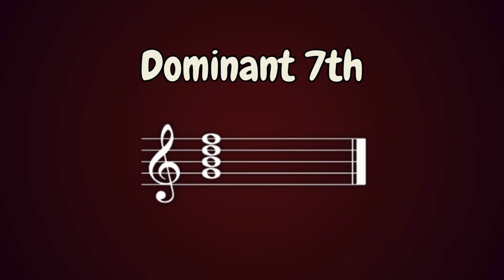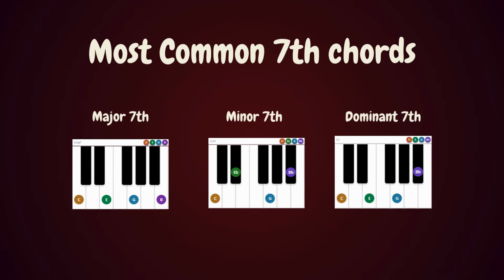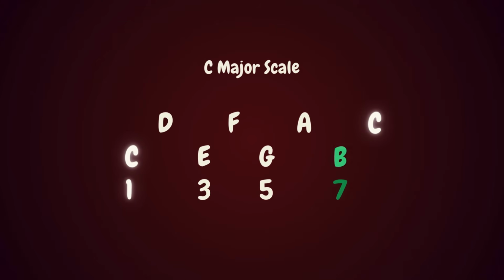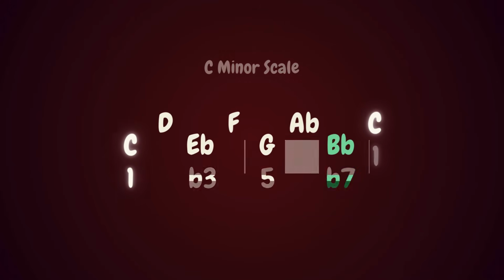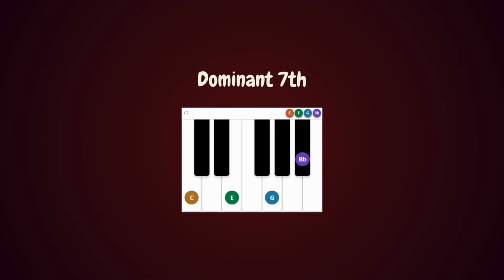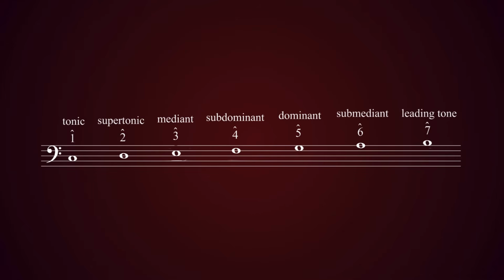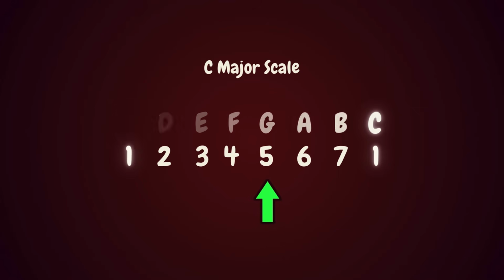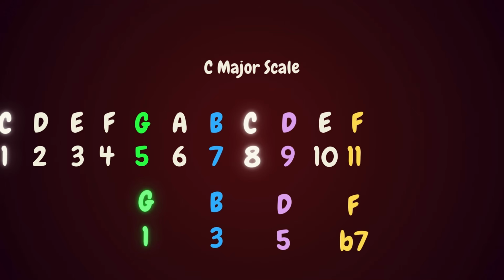The Most Confusing Chord in Music Theory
In this video we'll explain arguably the most confusing chord in music theory for beginners - the Dominant 7th chord in 100 seconds.

Noise Forge is a channel for songwriters, who are looking for tips and inspiration about music theory, songwriting, taught in an entertaining way using real-world examples.